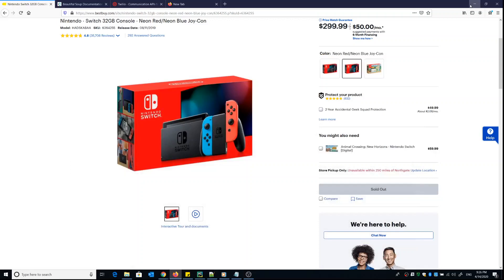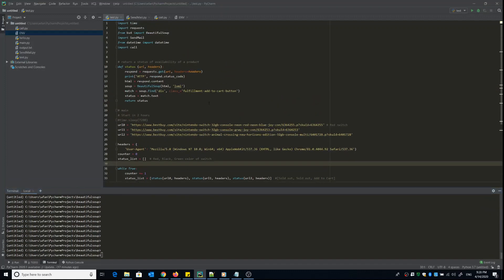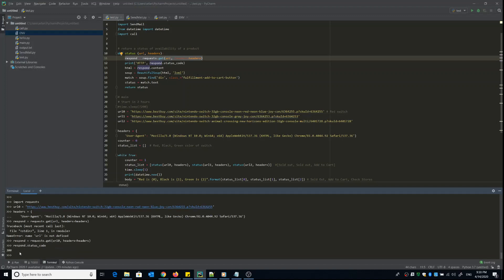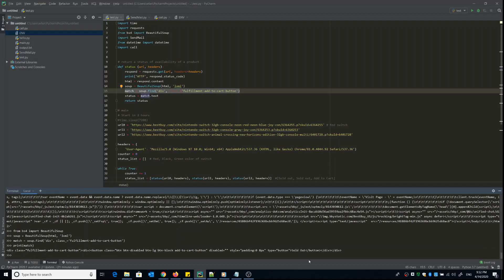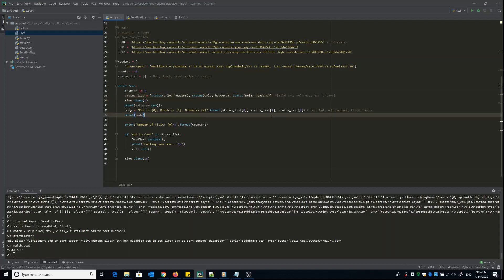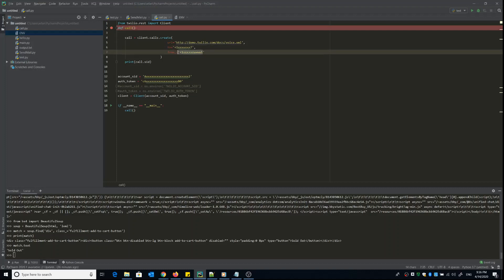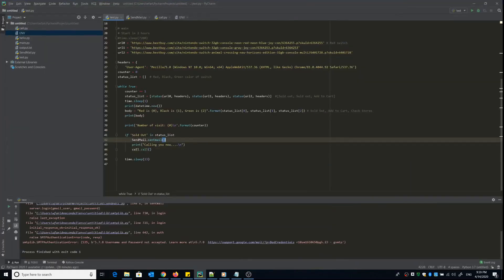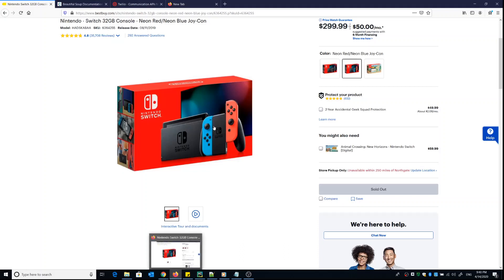How I get my Nintendo Switch using python with BeautifulSoup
Code Run Demo at 12:52

In your virtual environment. Install the following
$ pip install beautifulsoup4
$ pip install lxml
$ pip install twilio

Note: some people have asked me if this would skip the payment process. The answer is No. If you want this feature, you can check out Selenium.